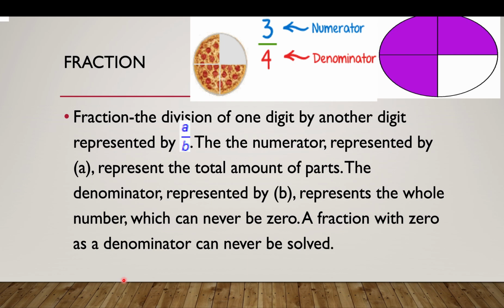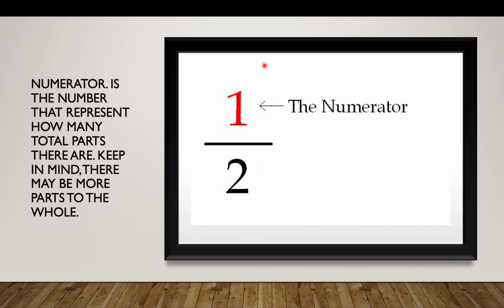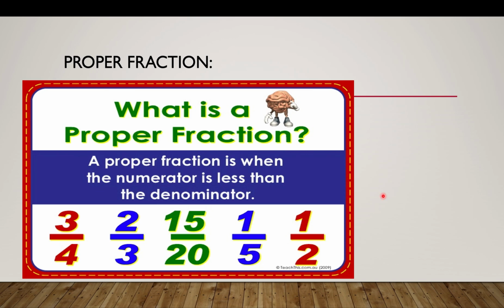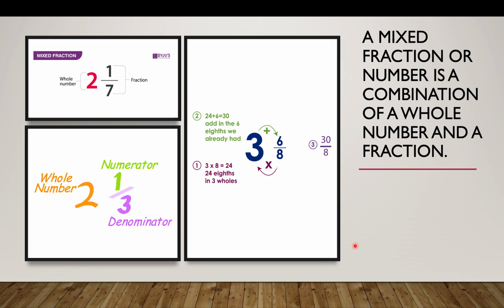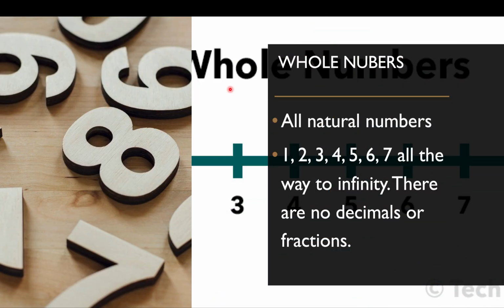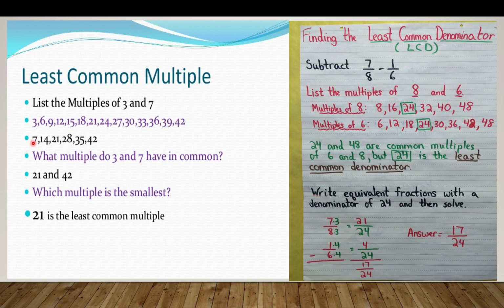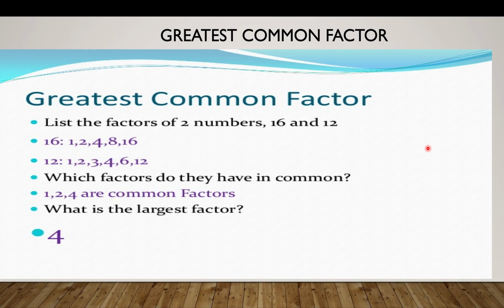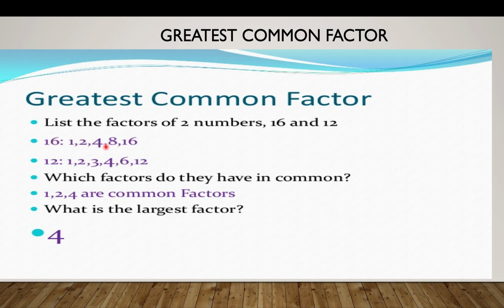Screen Recording 2020-11-15 at 2.38.21 PM